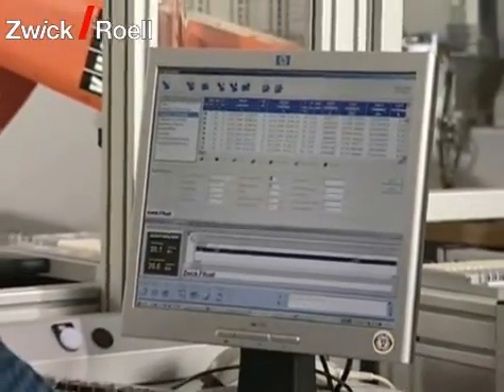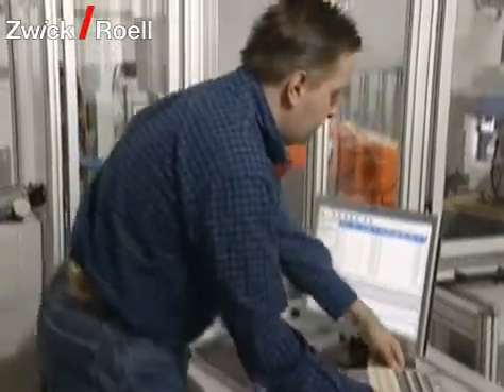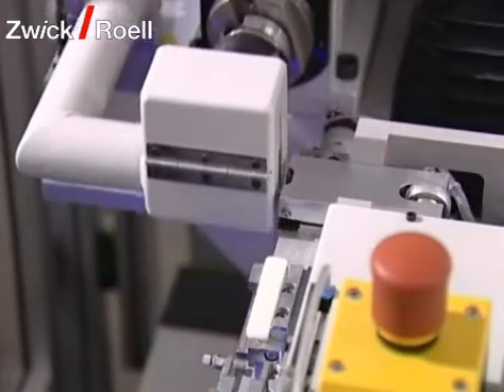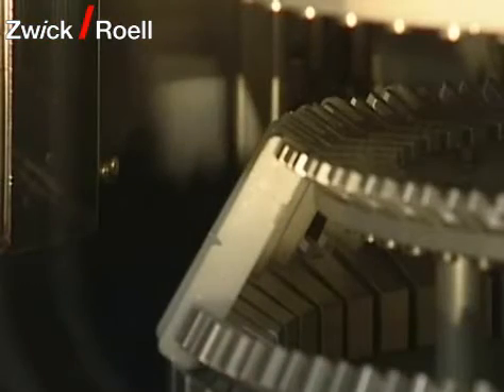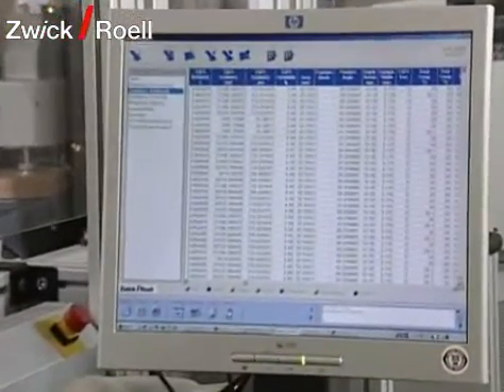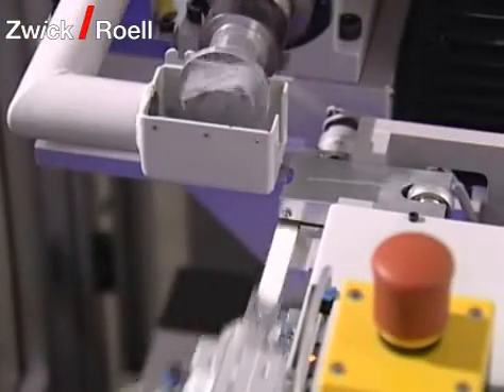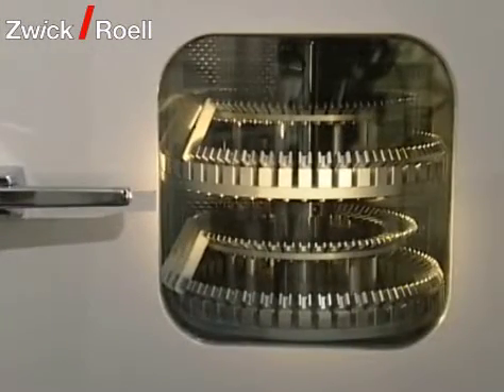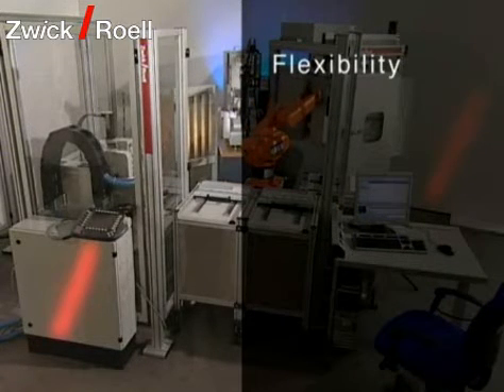Impact Strength Testing of Izod Plastic Specimen, Integrated Notch Milling Unit, Automated, Tempered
Zwick robotic testing system ‚roboTest R' with pendulum impact tester and integrated notch milling unit for impact tests on plastics according to standards like (ASTM D 256, ISO 179, ISO 3167, ASTM D 638)